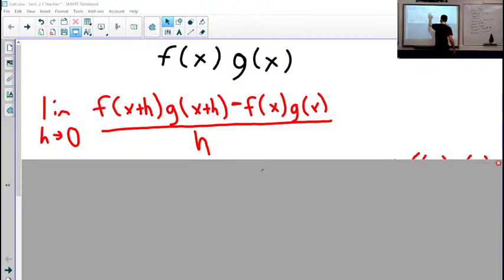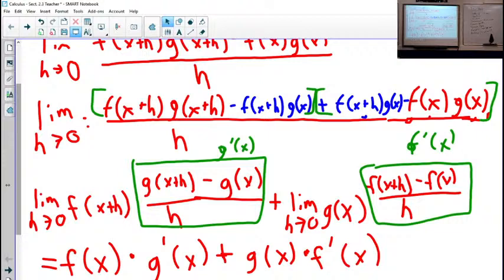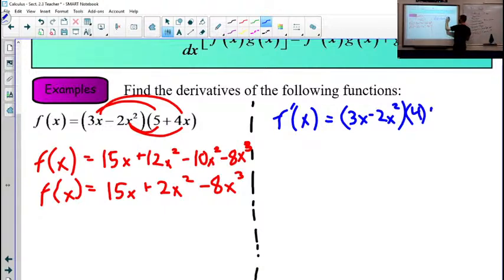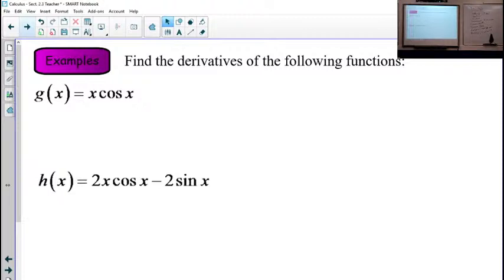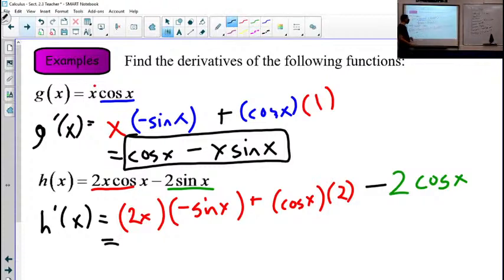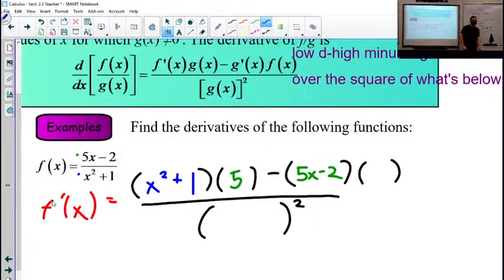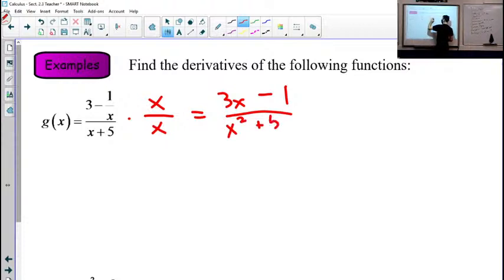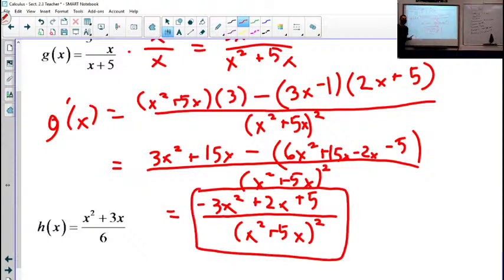Product and Quotient Rule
0:00 Proof of Product Rule
4:10 Product Rule Examples
13:40 Quotient Rule
15:25 Quotient Rule Examples